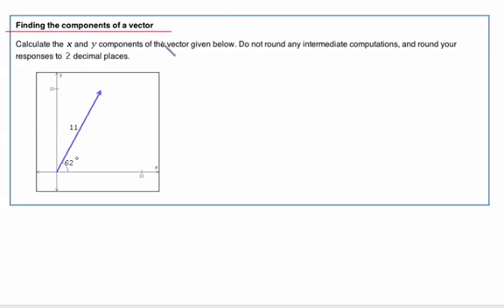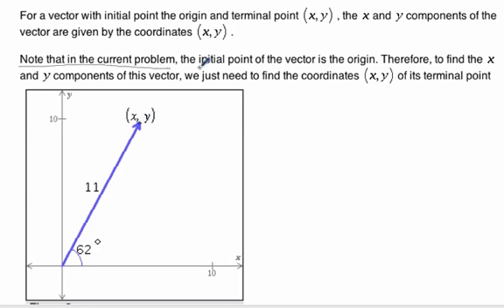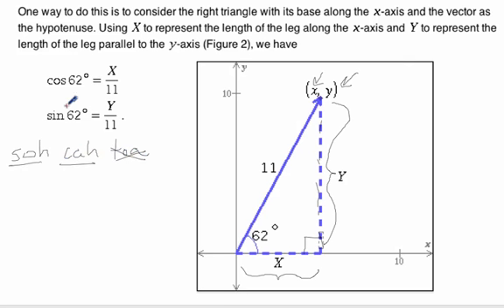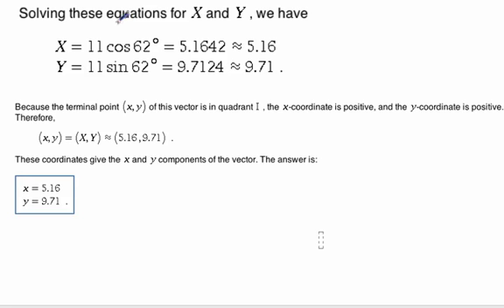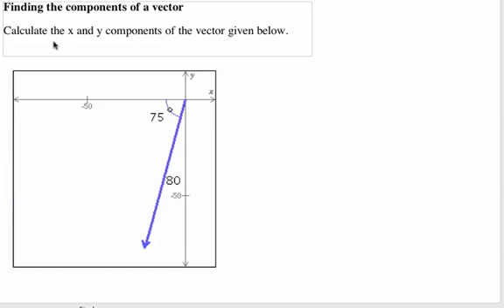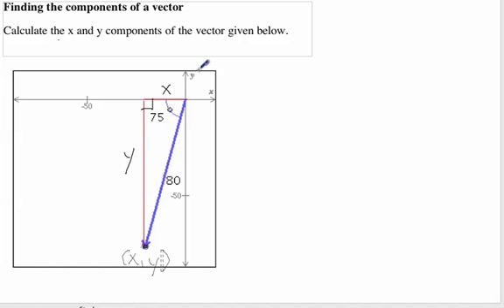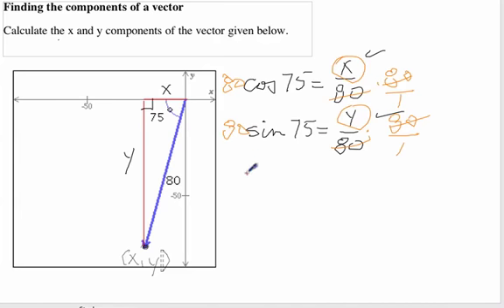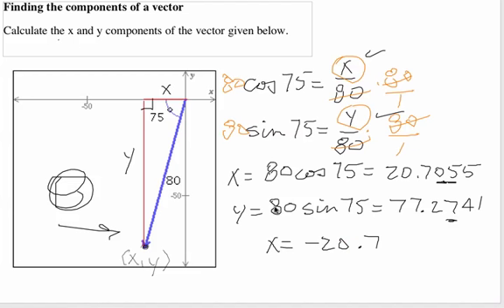Finding the components of a vector.mov